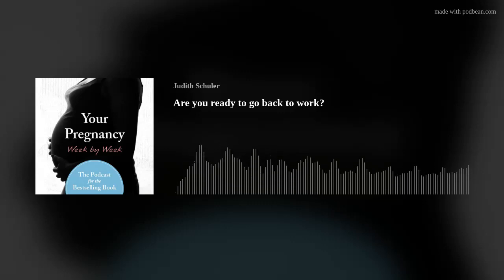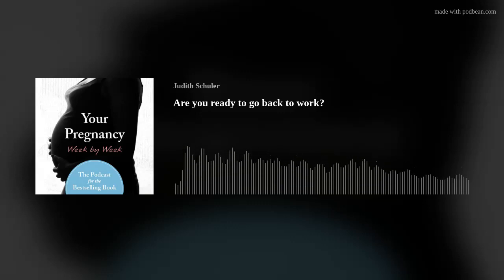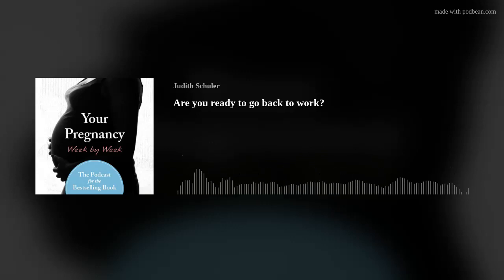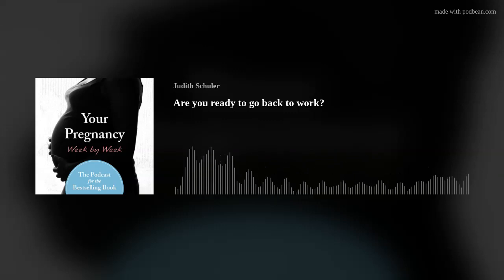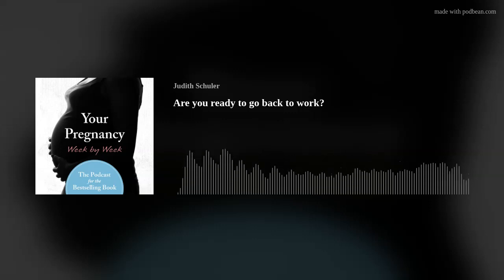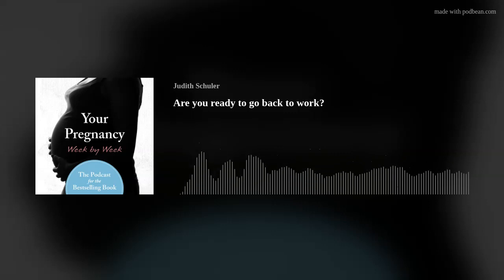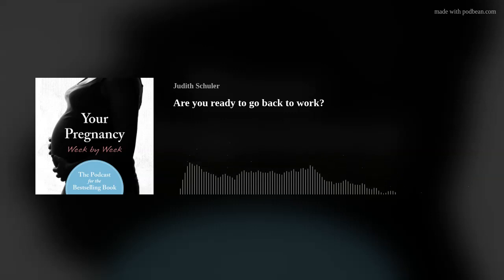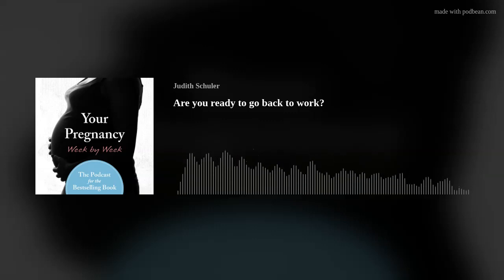Are you ready to go back to work?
Going back to work is a must for many new moms. Preparation is the key to making it less of a hassle for you and baby. Learn steps you can take to make the process easier on you both.